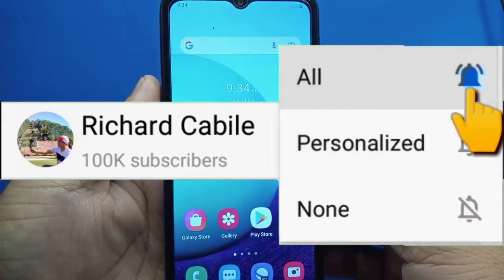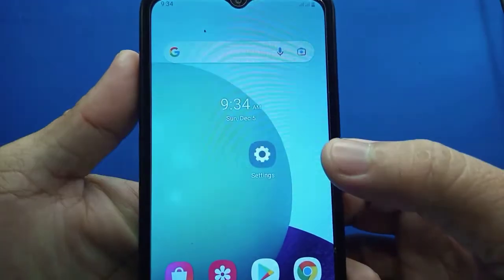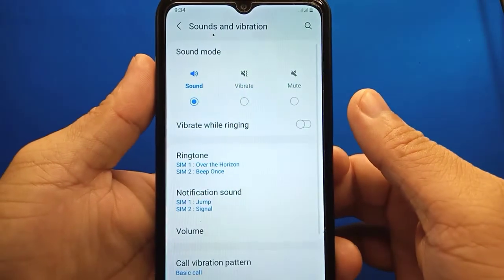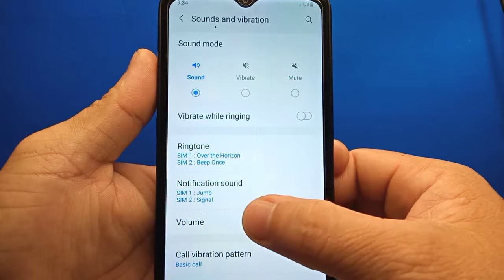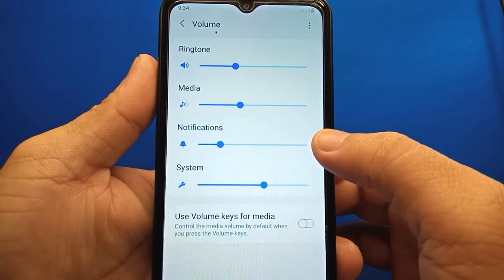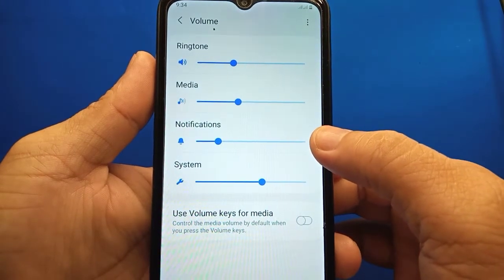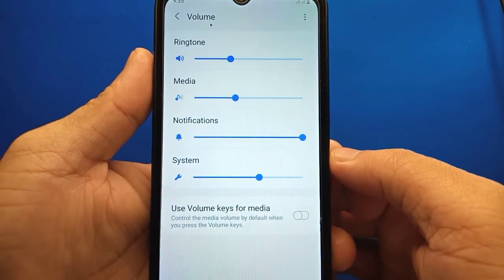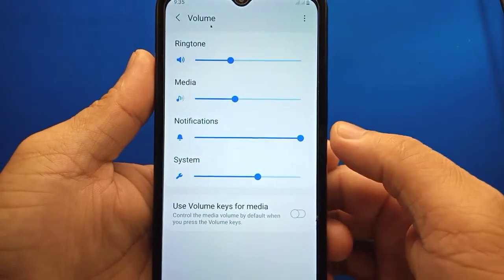How to increase notification volume on Samsung Galaxy A02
Do you want to increase notification volume on Samsung.  In this tutorial I will teach you how to increase notification volume on Samsung Galaxy A02 mobile phone.

Thanks...